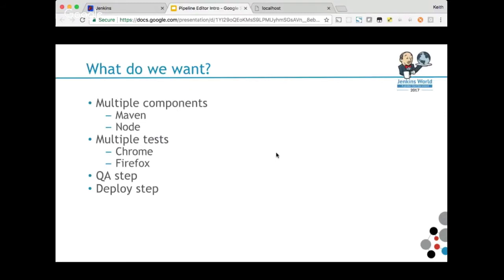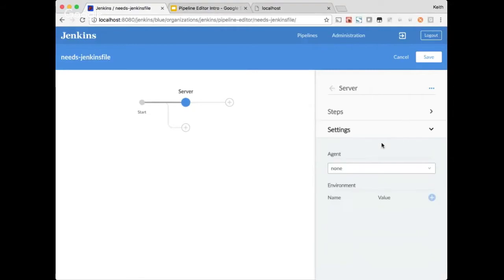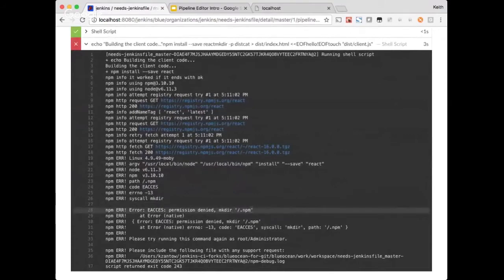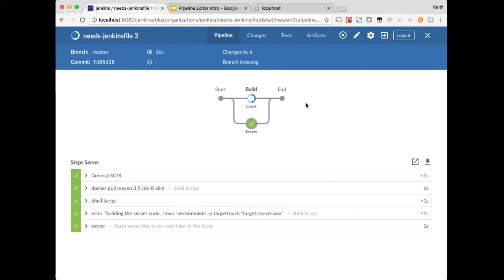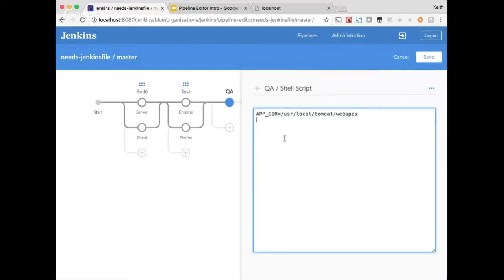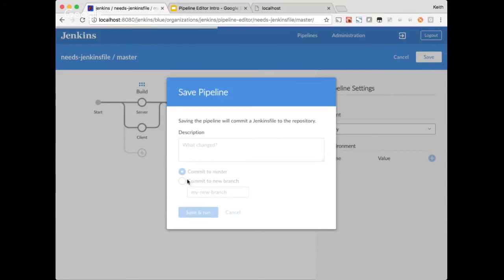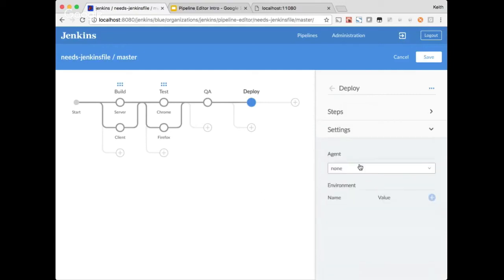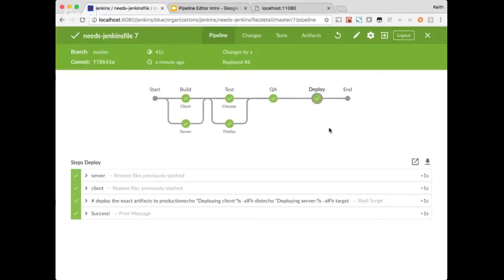Visual Pipeline Creation in Blue Ocean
We will show how to use Blue Ocean to build a real-world continuous delivery pipeline using the visual pipeline editor. We will coordinate multiple components of a web application across test and production environments, simulating a modern development and deployment workflow.